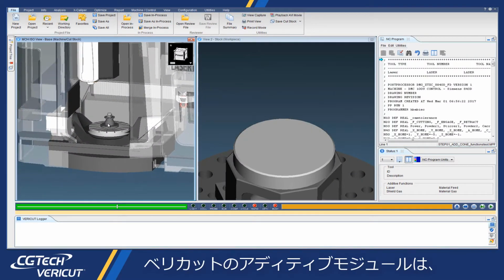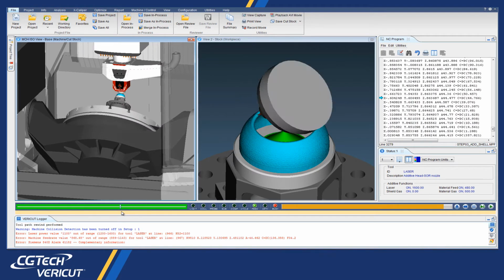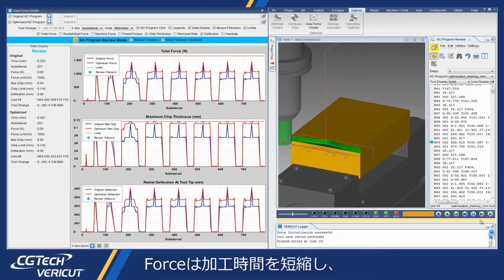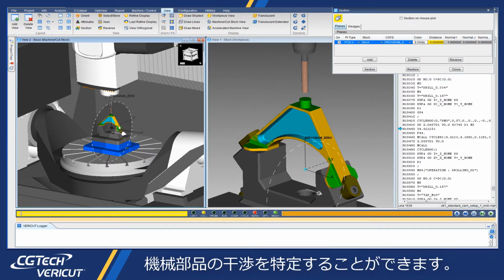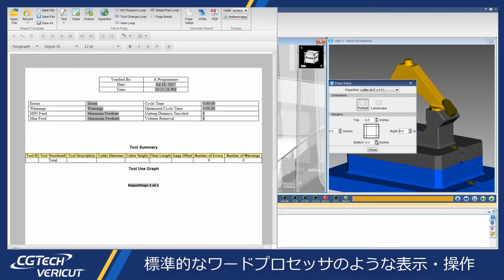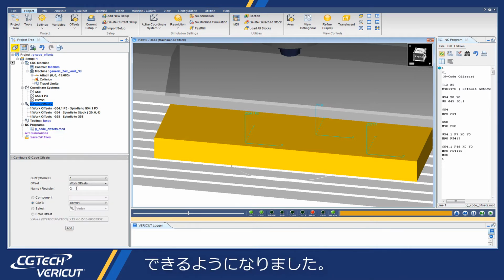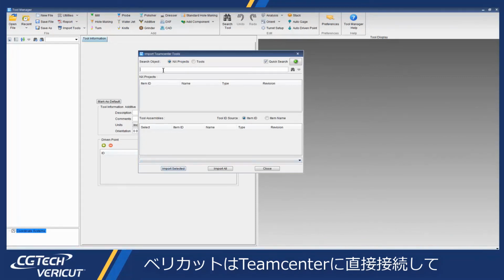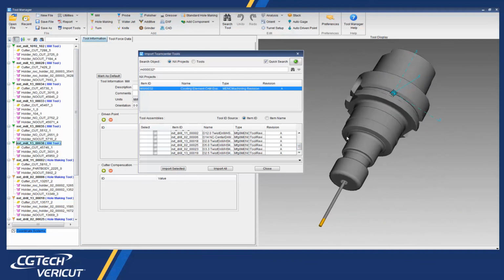VERICUT V8.1のご紹介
VERICUTの最新バージョンの機能をご紹介。